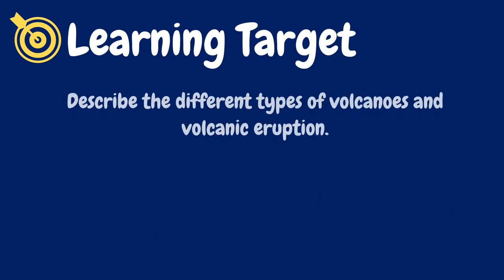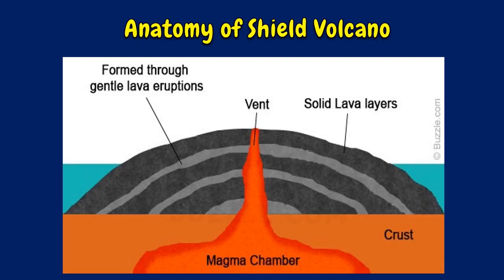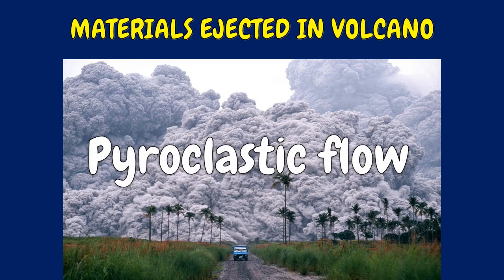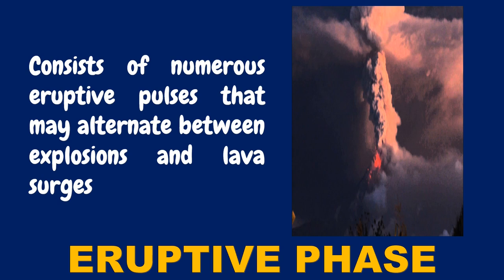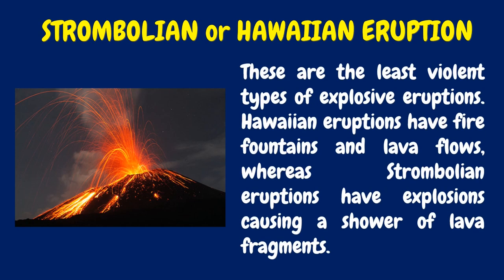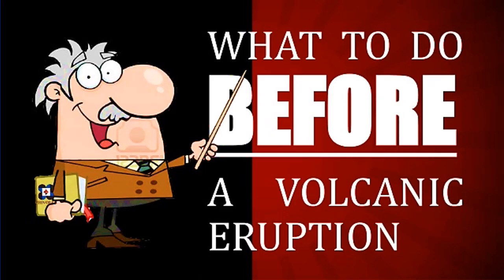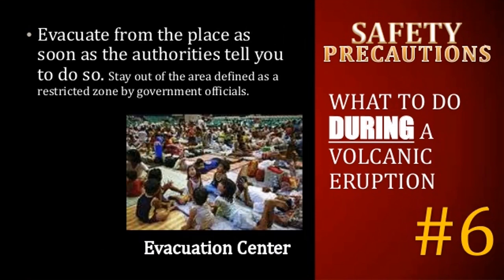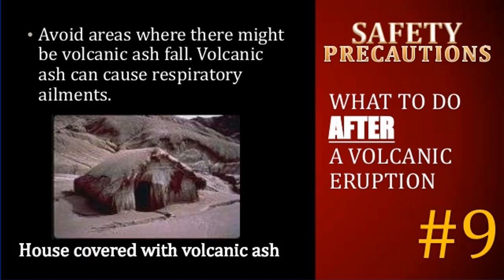Lesson 26: Volcano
This video covers the different types of volcano based on activity, appearance and eruption. It also includes disaster preparedness security plan before, during, and after volcanic eruption.